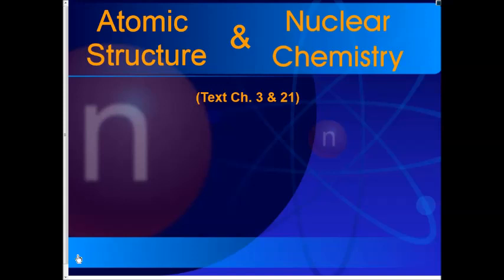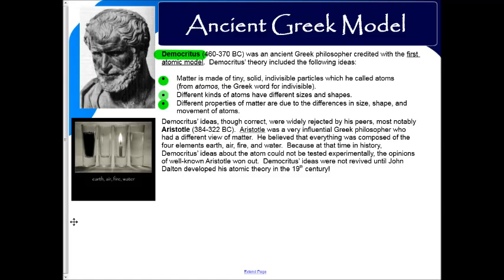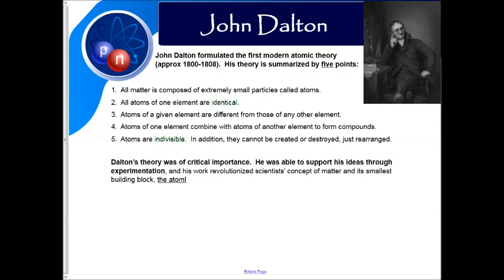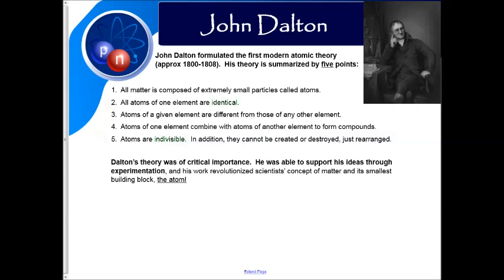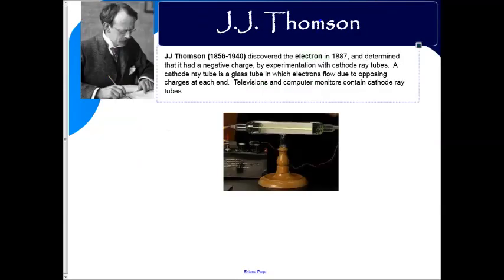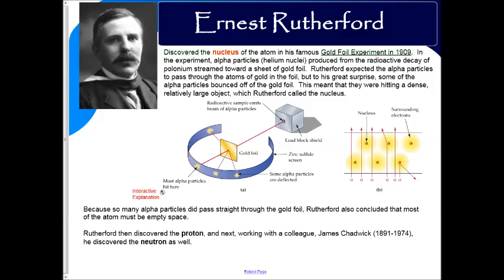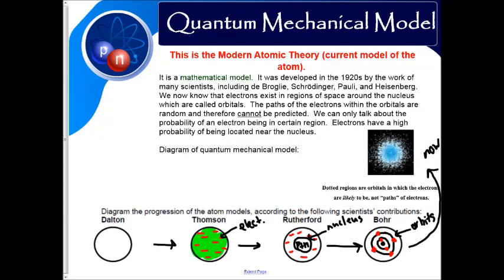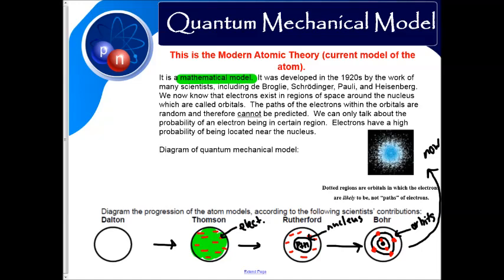Atomic Structure #1- Atomic Theorists